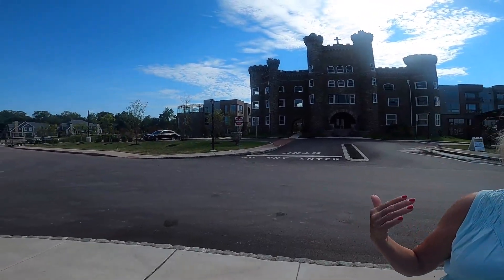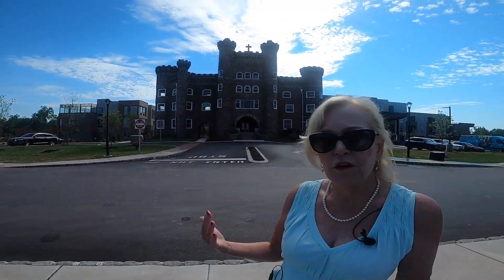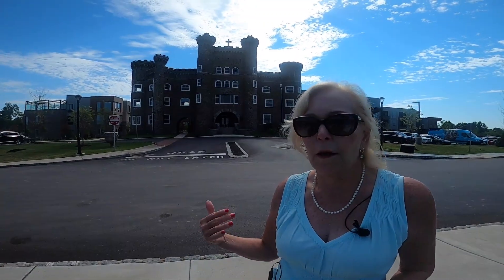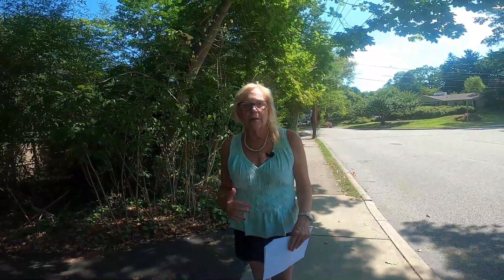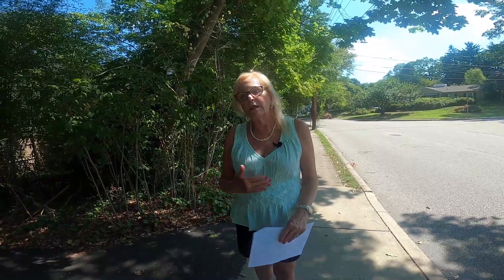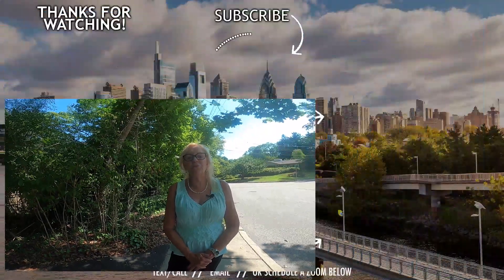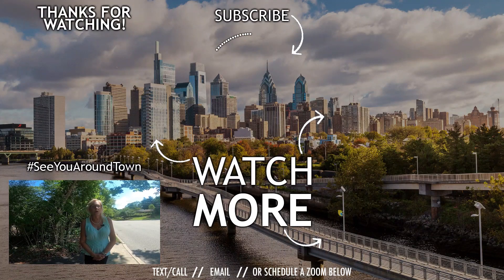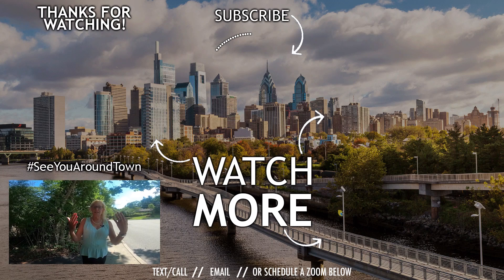Ambler PA Vlog Tour | Best Neighborhoods In Philly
Ambler is one of the best places to live in Philadelphia. Living in Ambler PA offers one of the best suburbs in Philadelphia so come check it out with us as we take you on a full vlog and driving tour through the streets of Ambler!
If you have any questions on how to navigate the Philadelphia real estate market, be sure to reach out to your favorite Philadelphia realtor!

Welcome! If you are looking for the most thorough, deep dive in to all things Philadelphia... this is the channel that helps you do that!
My name is Linda Dale, I'm a local real estate agent (born and raised here!) and we get calls and emails every single day from people just like you who are ready to make a move and we absolutely love it! So if you're thinking about buying or selling in Philly then give us a call, shoot us a text, send us an email or jump on our calendar if you want to jump on a zoom with us and we've got your back when making a smooth move in Philadelphia!

· Neighborhood Vlogs ~~ Coming Soon!
· Map Tours ~~ Coming Soon!
· Things You Should Know ~~ Coming Soon!
· Property Taxes ~~ Coming Soon!
· Best Public Schools ~~ Coming Soon!
· Best Private Schools ~~ Coming Soon!

// CHAPTERS
0:00 Intro